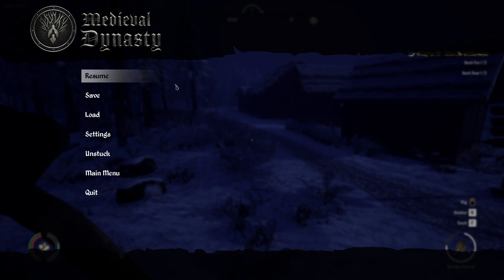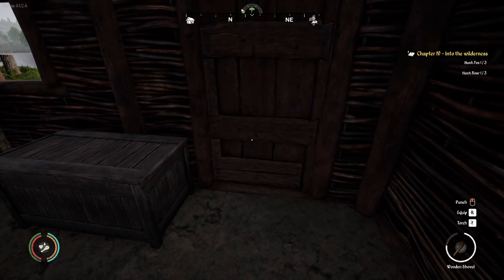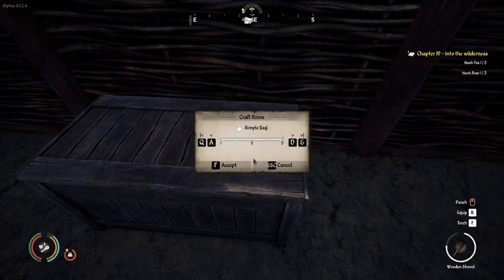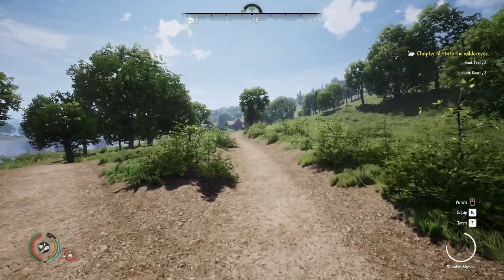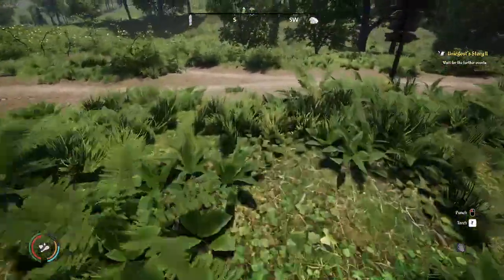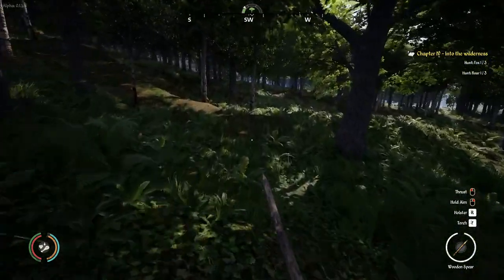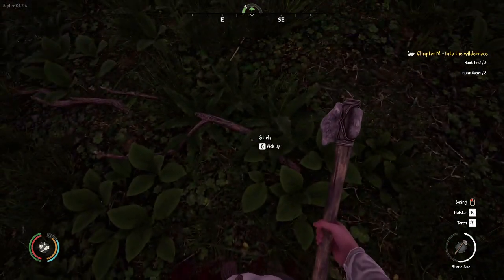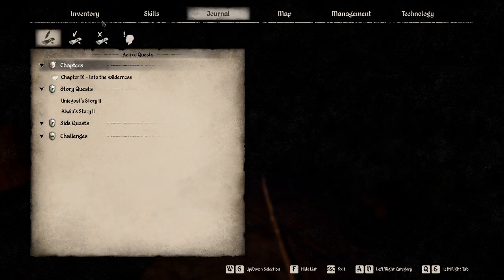Medieval Dynasty #8 The Charlie One-One 2020 10 27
Hi everyone!  It is Springtime in Krasnovia or where ever our intrepid hero is.  We continue to hunt and fulfill our quest to develop and thrive in this beautiful landscape.  Join us as we continue to learn the lay of the land and share in the adventure.  I'm The Charlie One-One and look forward to seeing you.